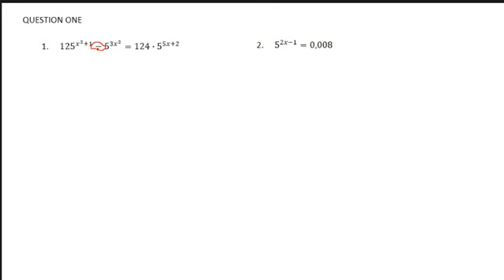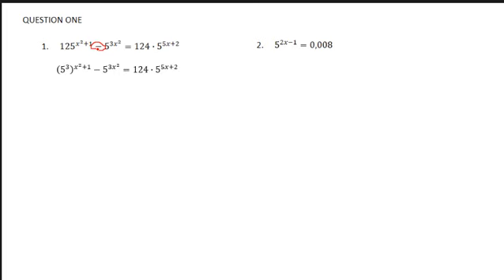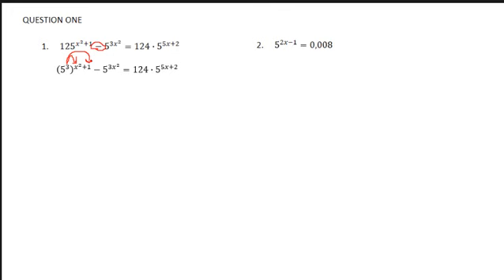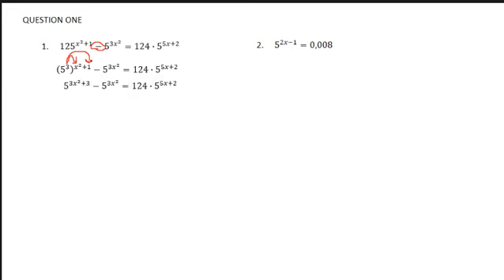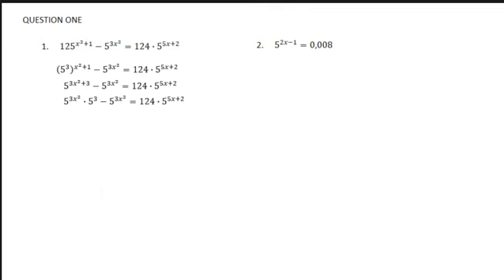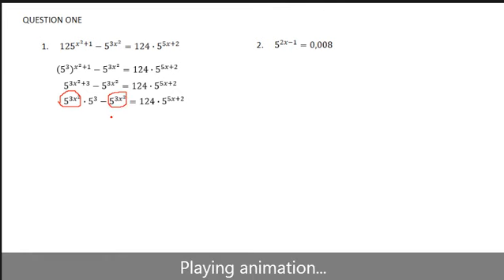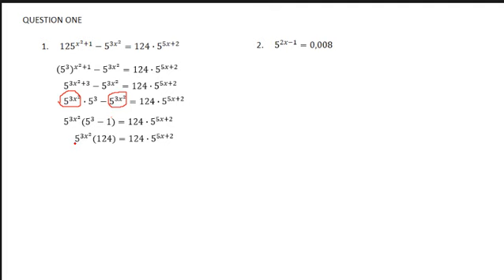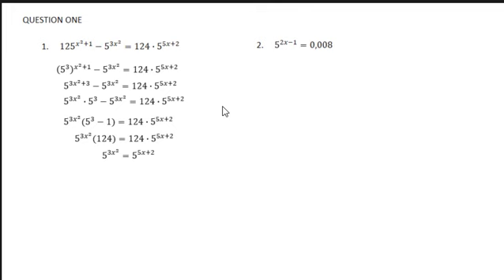Media 7 revision test video